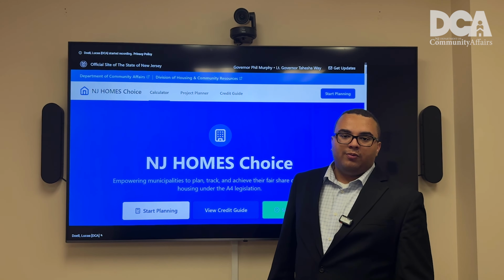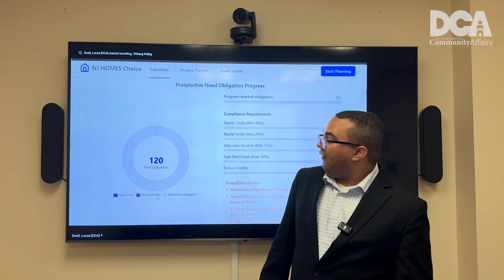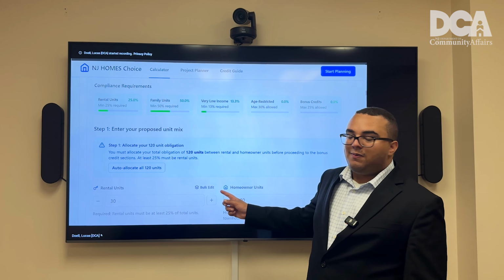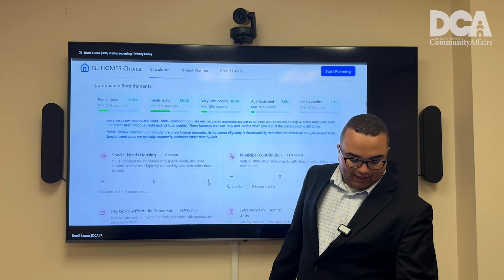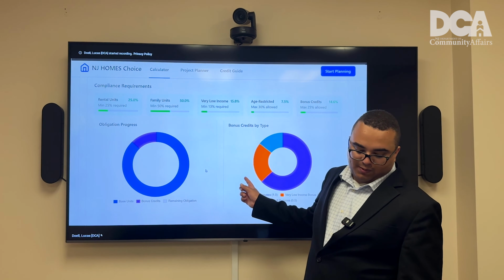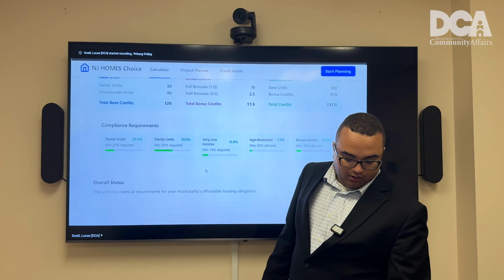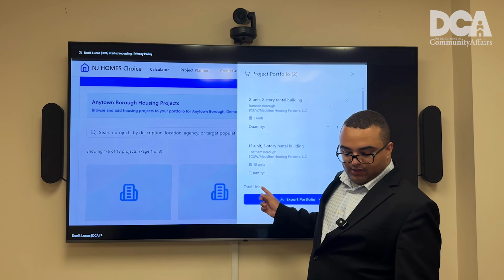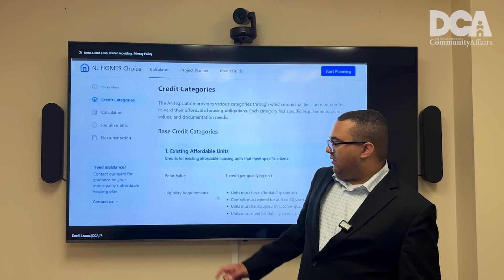NJHOMES CHOICE TOOL Demo Video